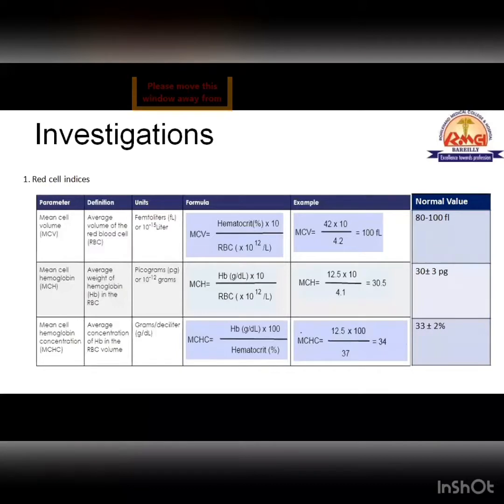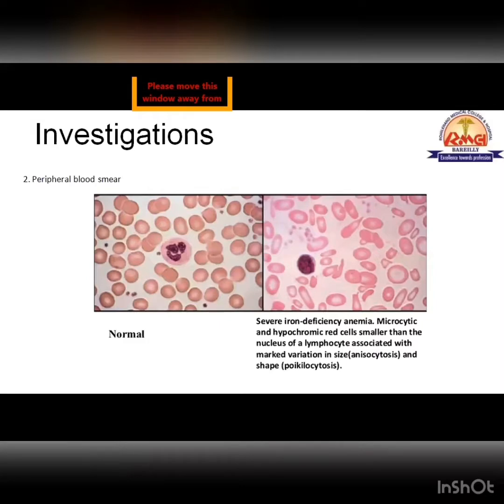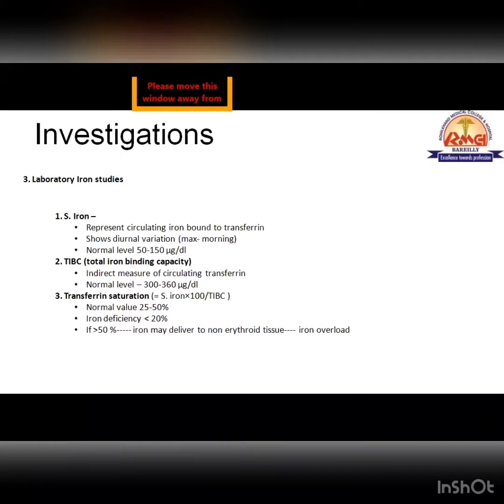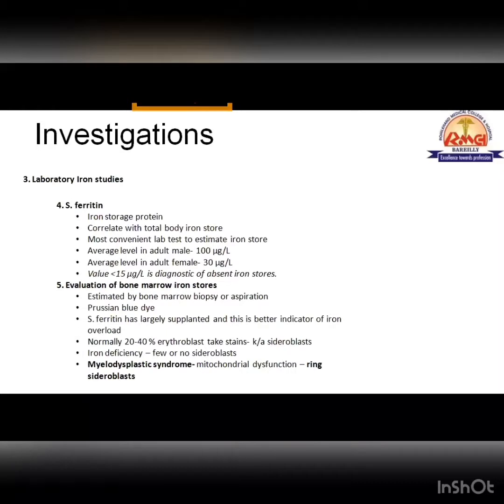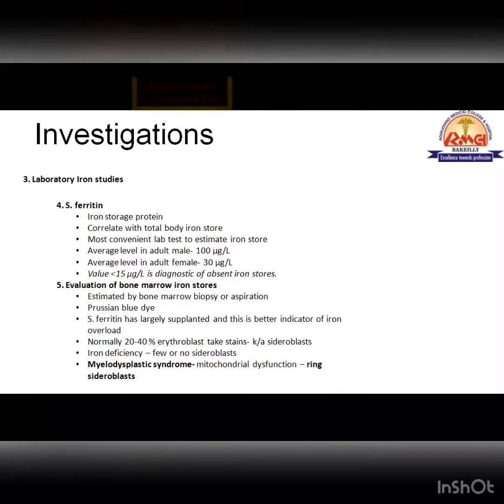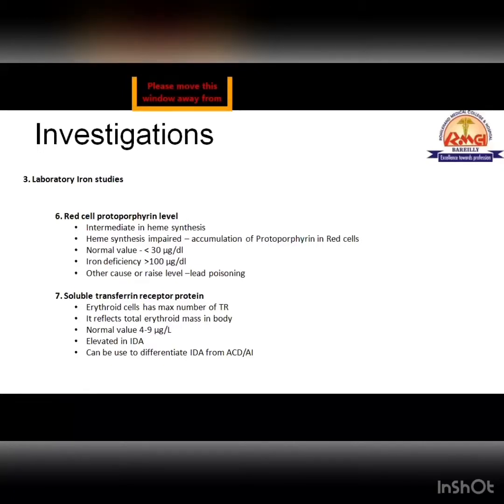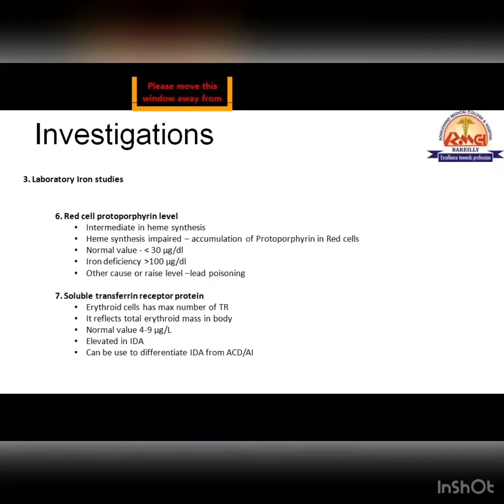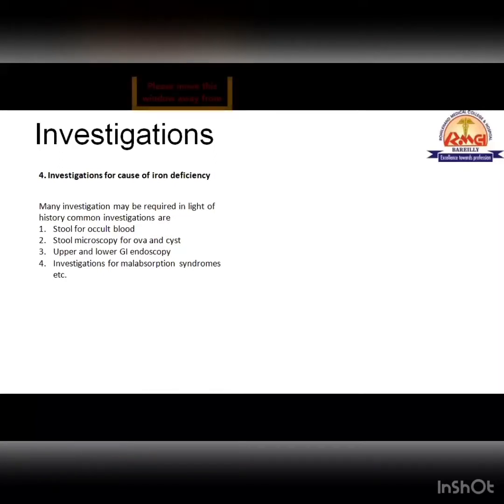Iron Deficiency Anaemia (Part 4/5): Investigations : Dr. Sudhir K Yadav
Learn about investigation of anaemia and iron profile